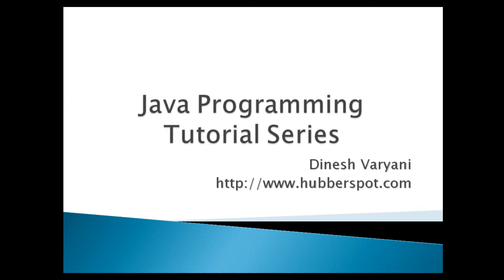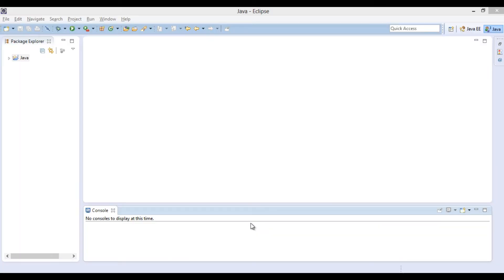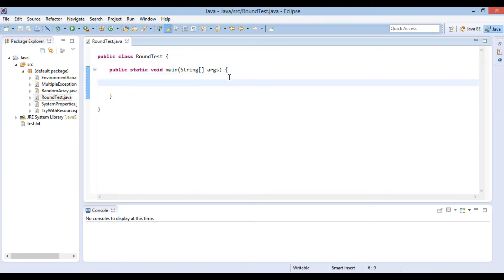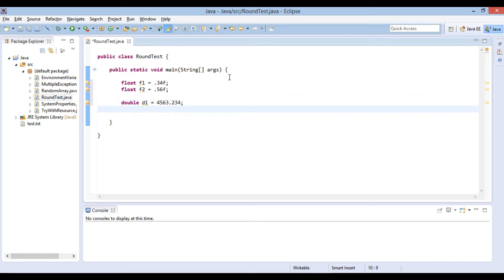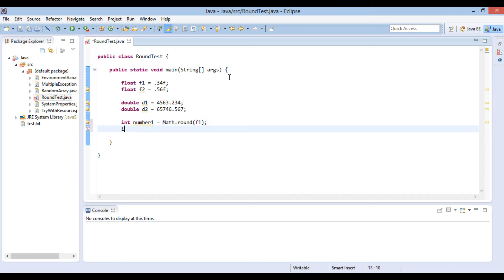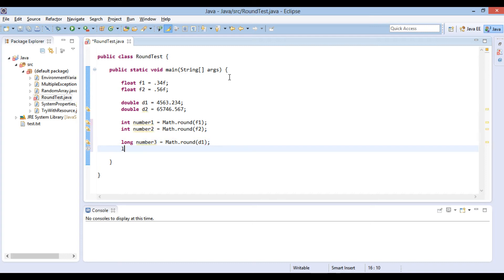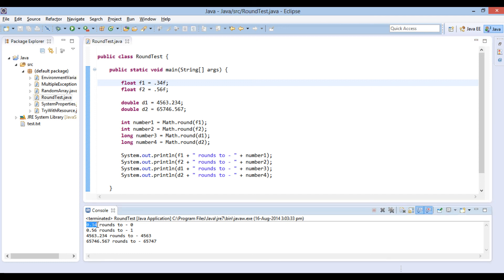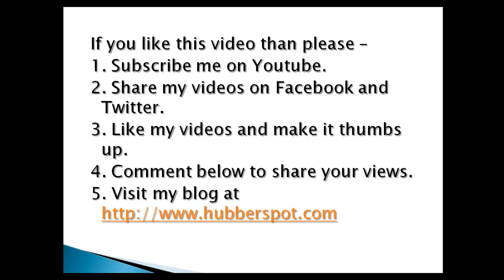How to round float and double values to integers in Java ?